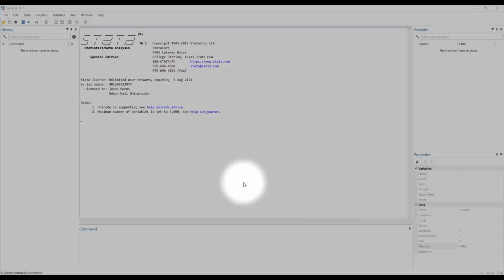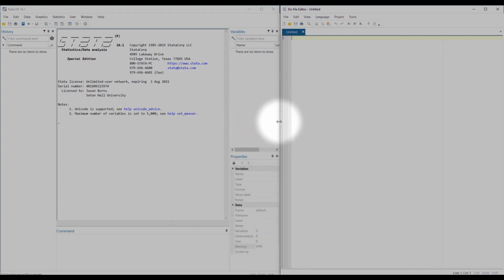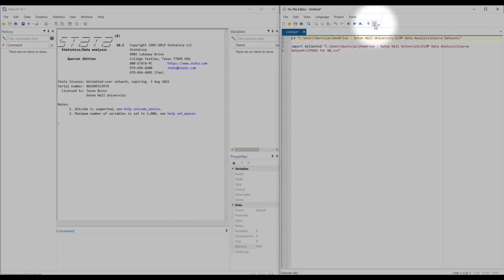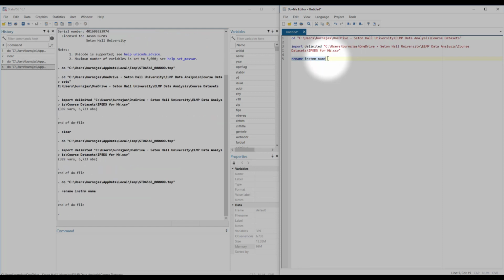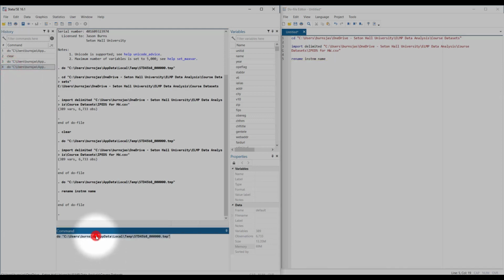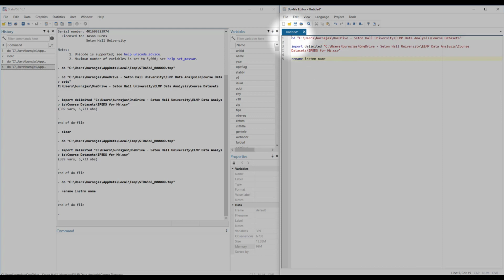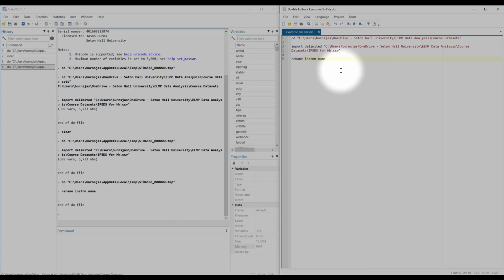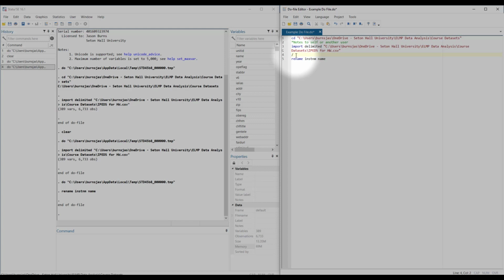Using Stata: do Files